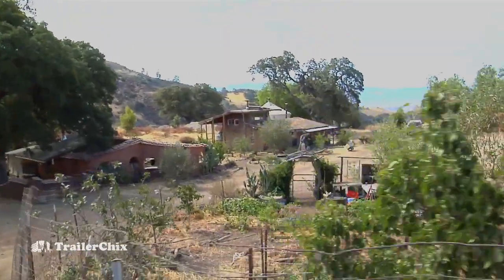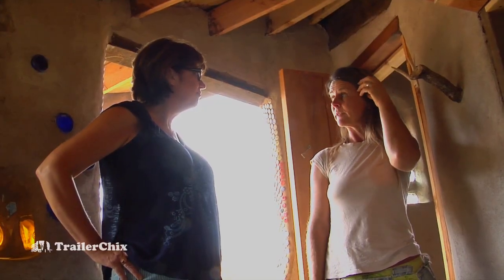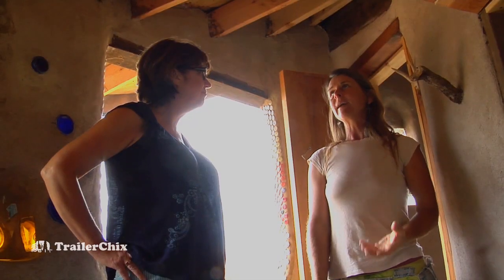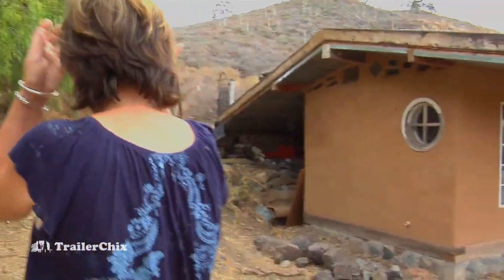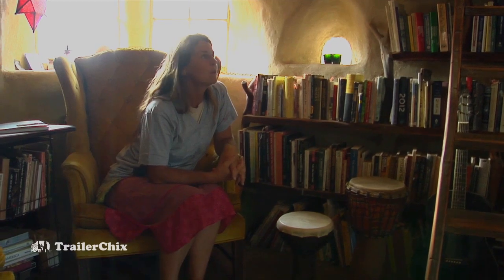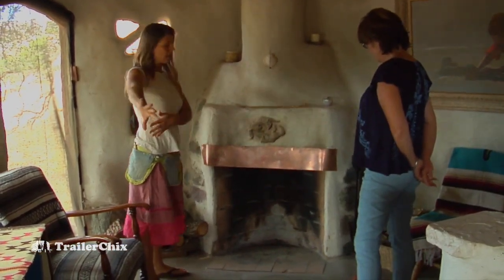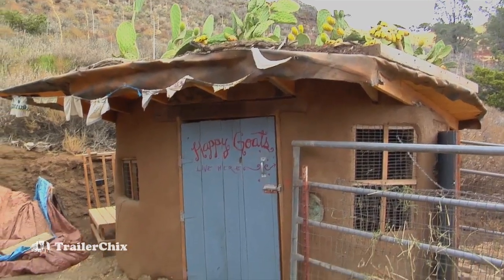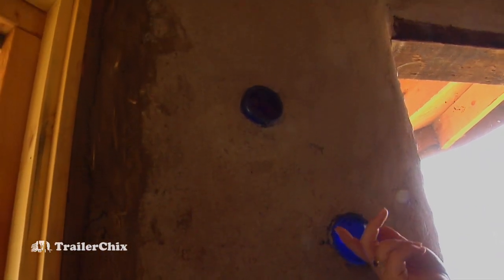Discover Cob Homes - a creative option to home ownership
TravelChix, Melinda Reilly, travels to Southern California to meet a family who found cob houses to be their path to the American Dream.